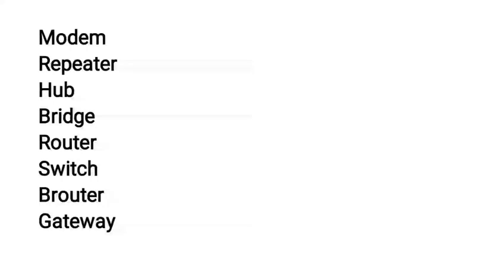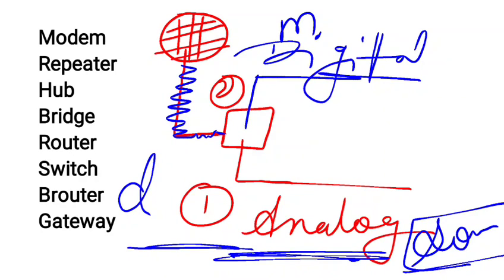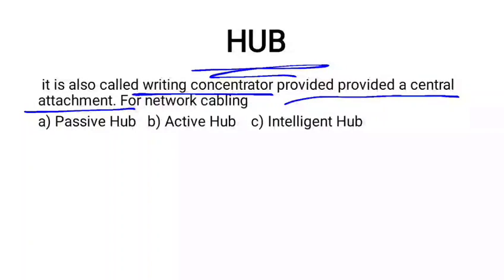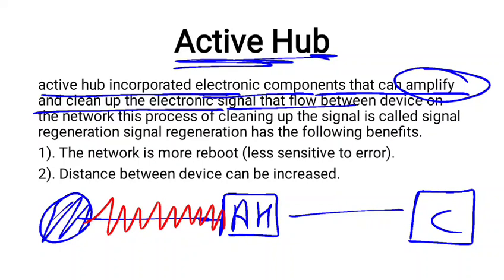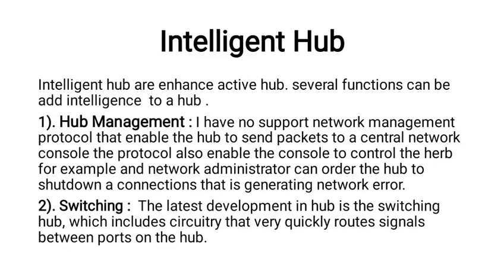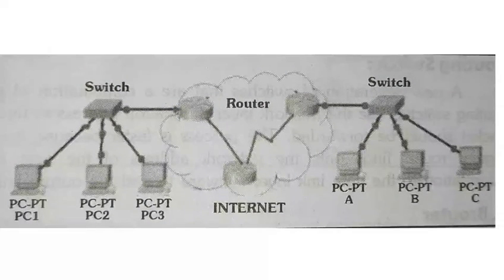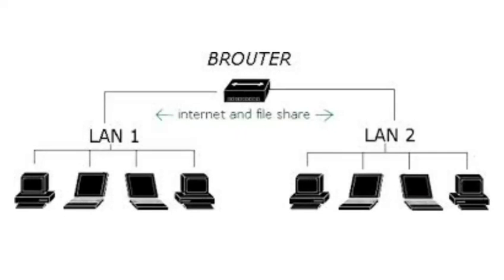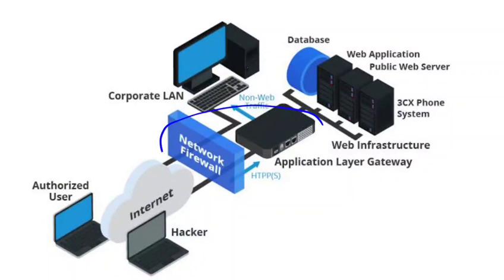Connectivity Devices By Shobhit Goyal on || Educational Academy